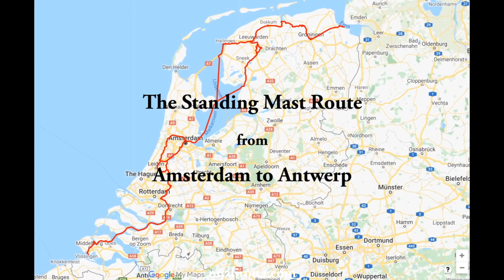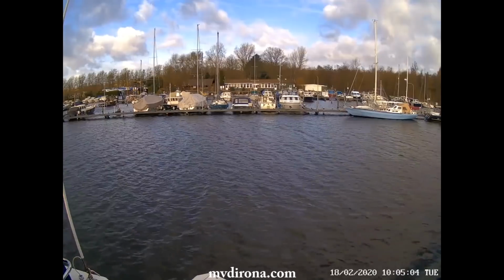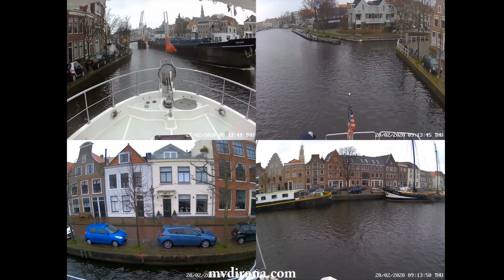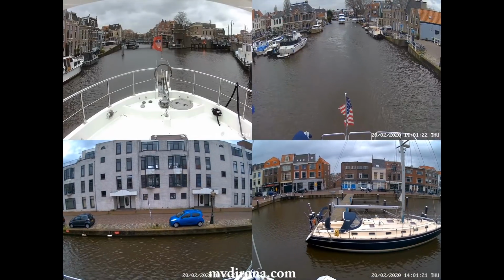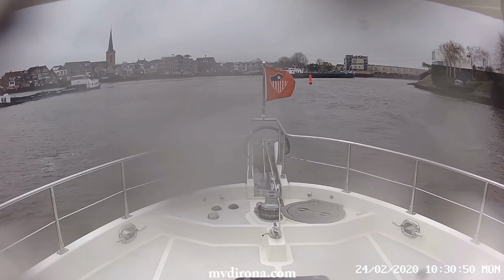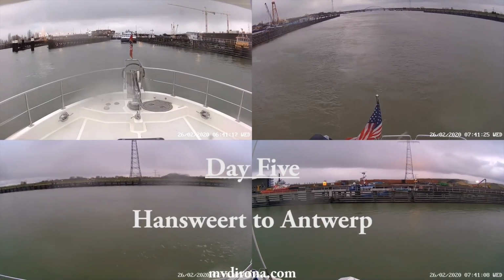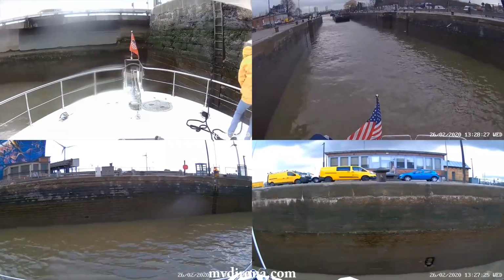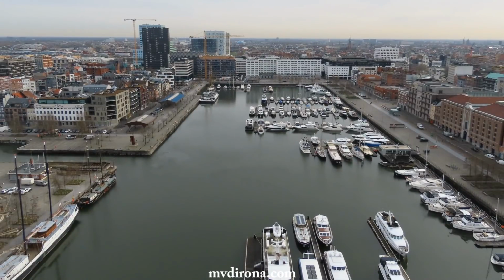Amsterdam to Antwerp by Canal (MV Dirona Channel)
Join us on our Nordhavn 52 Dirona as we travel from Amsterdam to Antwerp through the Netherlands canals and inland waterways on the Standing Mast Route. This is a route that sailboats can travel with their masts up as no non-opening, low bridges are en route. On the 137-mile run, we passed through 48 bridges, 6 locks, touched bottom twice and moored in the historic towns of Haarlem and Leiden.

You can read more about our travels And for details in this particular trip,